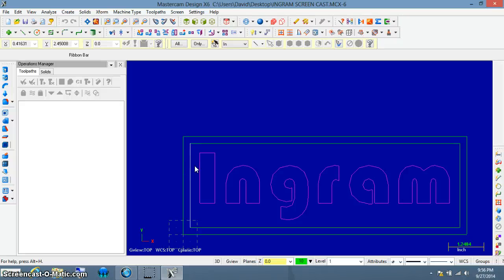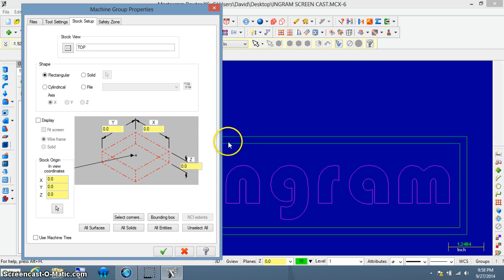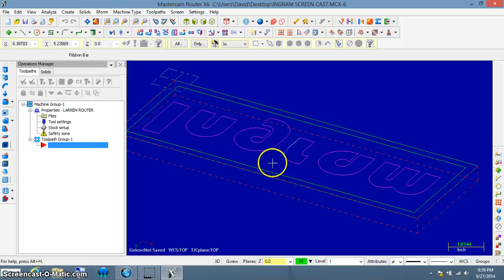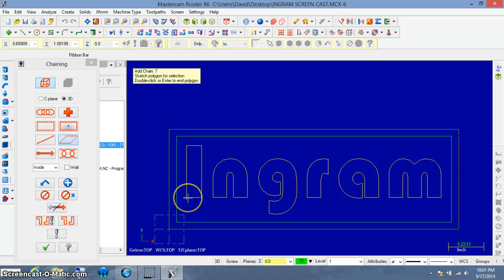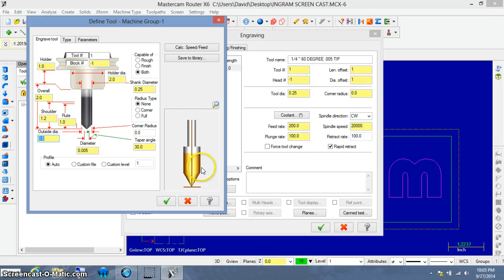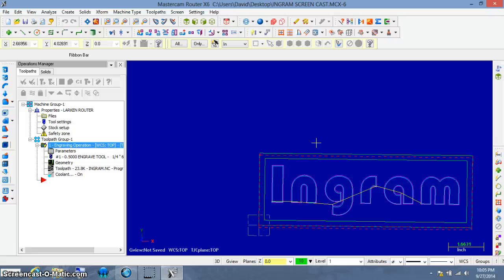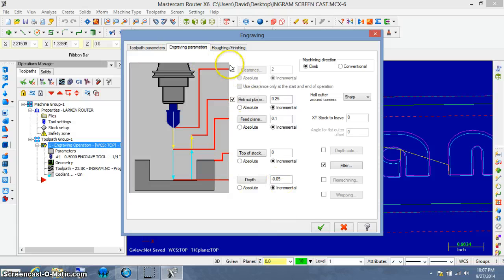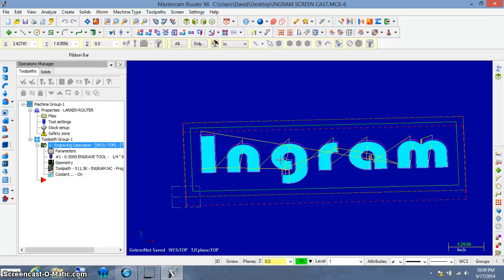Mastercam Intro #2- Stock Setup and Toolpath Creation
Stock setup and Toolpath Creation